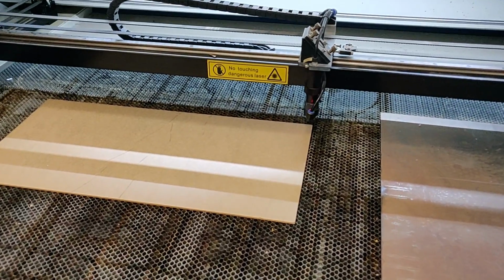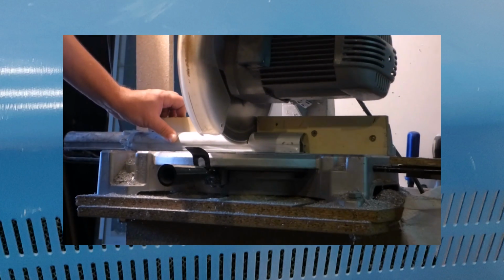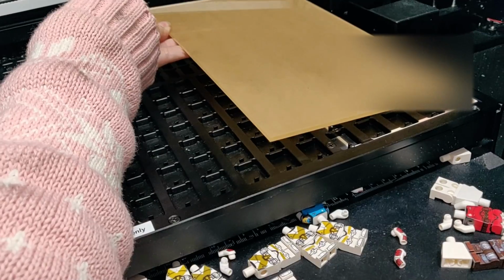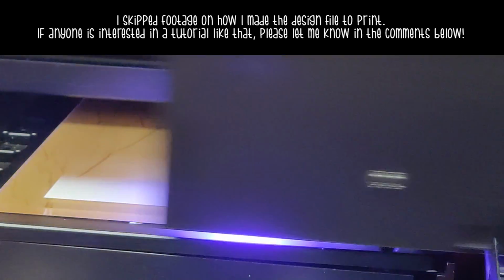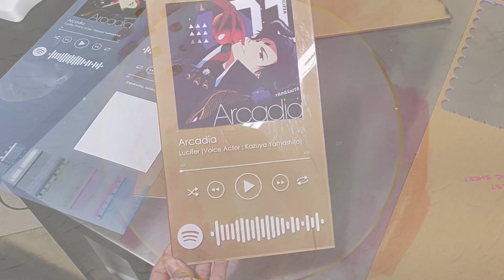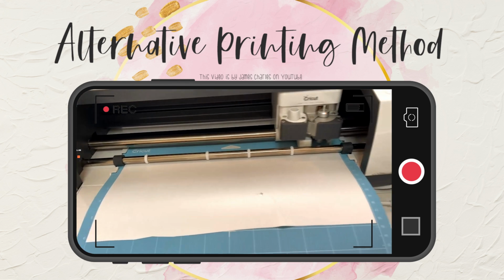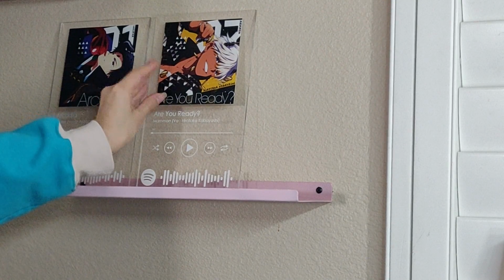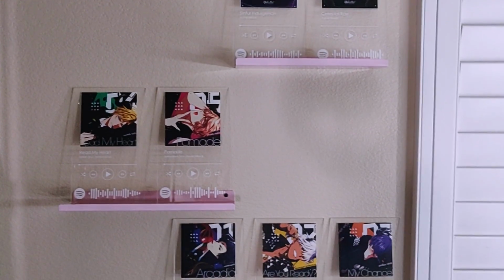Making Music Acrylic Plaques | Obey Me! Character Songs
After I posted these Obey Me! character song acrylic music plaques I made in a Facebook fan group, I've been getting a lot of questions on how I made them. I'll be showing you how I did in this video!

VIDEO CHAPTERS:
0:00 Intro
0:16 Tools & Supplies
1:04 Preparing the Acrylic
1:52 Printing on the Plaque
2:59 Cleaning the Acrylic
3:07 Displaying your Acrylic Music Artwork

ABOUT ME:
Meridian Vu here and I run a digital media agency by day, but thrive on other creative outlets by night. I love DIYs, cosplay, photography, videography, manufacturing, product development, kawaii fashion, and so much more... And I'd like to make content around these topics on a more consistent basis. My goal for this channel is to inspire others to create and be creative, be in tune with their passions and go for it, and define what makes us happy.

With all the rampant anxiety, depression, and other difficult things people face now, I want to believe that defining, finding, and creating sustainable happiness isn't as complicated as we think. By sharing my experiences on this channel, I hope to help others find inspiration in creativity, and insight on ways to navigate the ups and downs we experience in life.